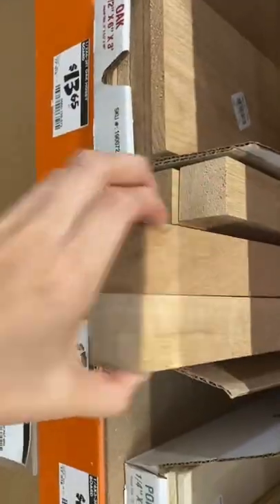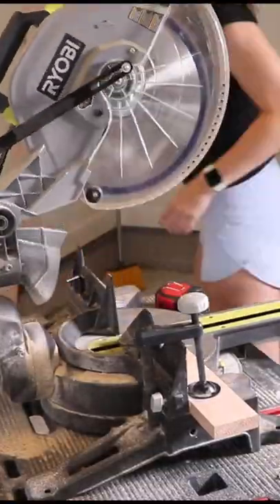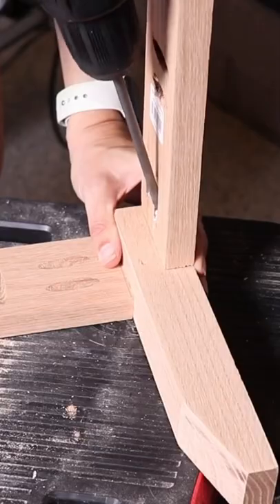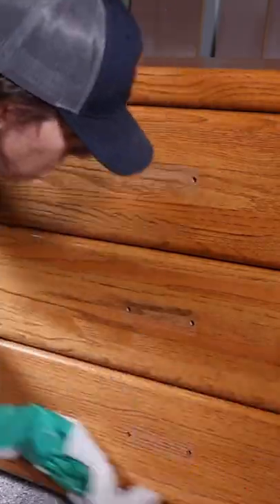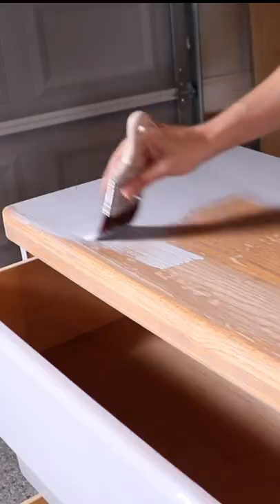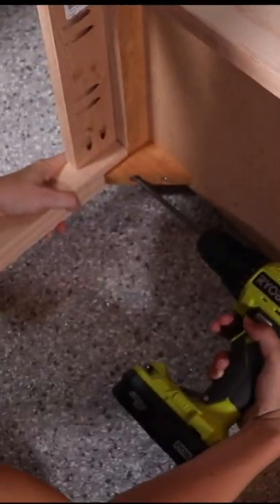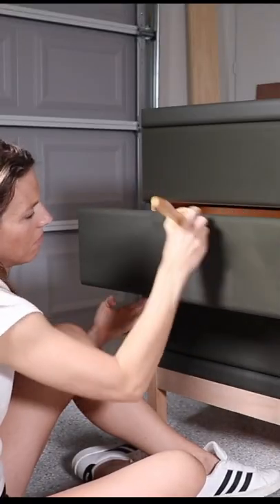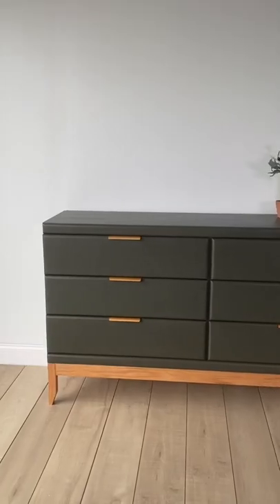Modern Furniture Makeover